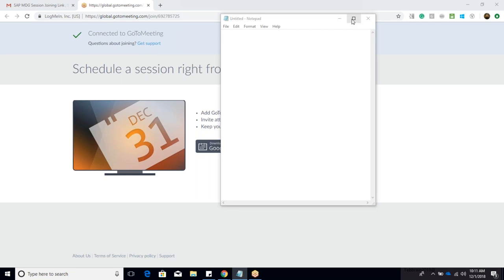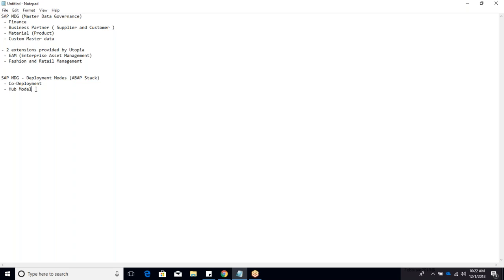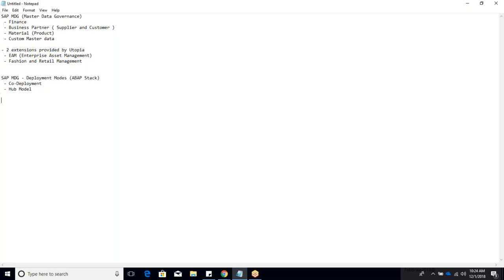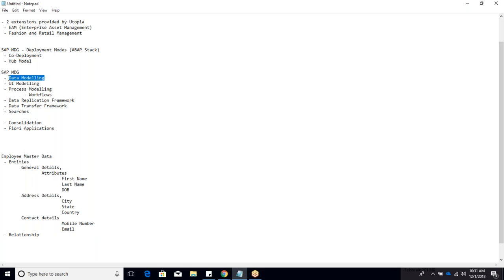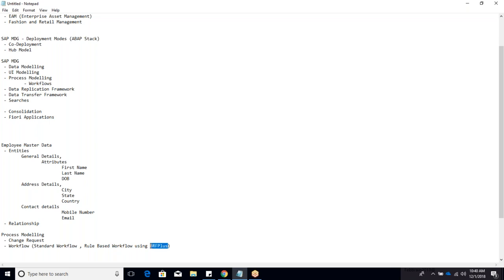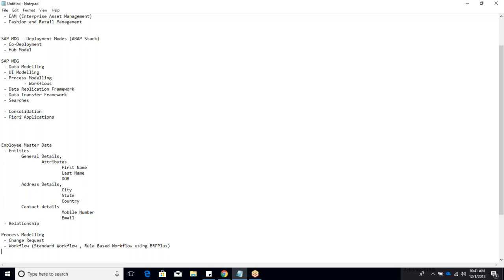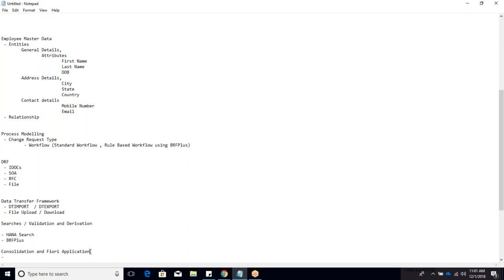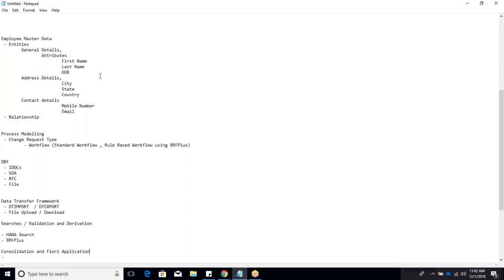SAP MDG ONLINE TRAING | SAP MDG Demo Session | SAP MDG Overview